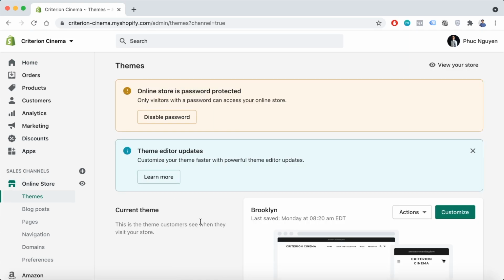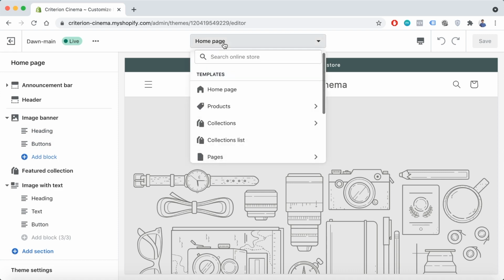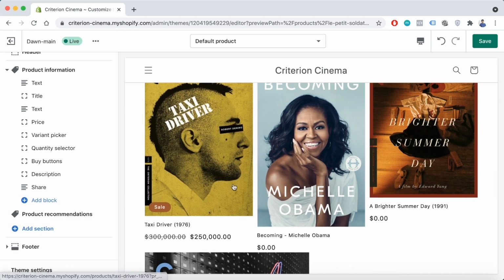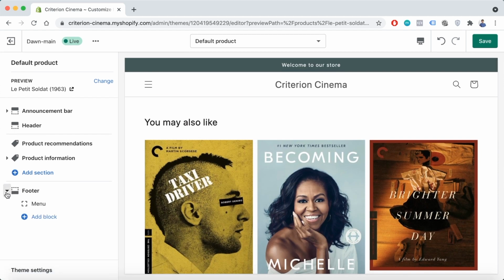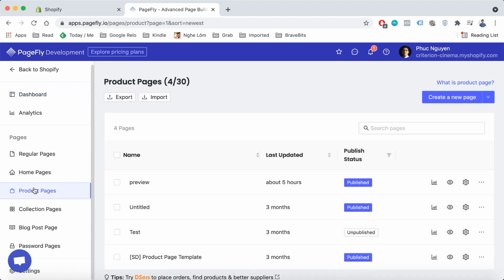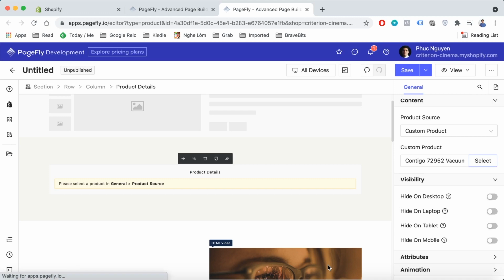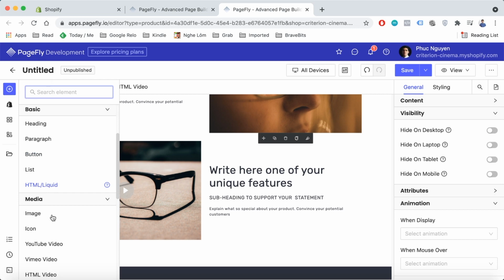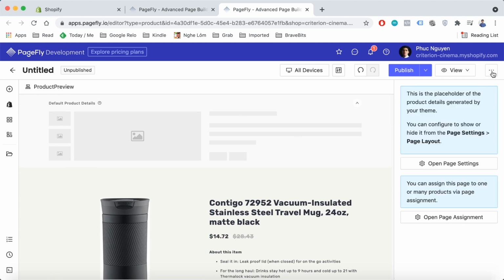Shopify Online Store 2.0 vs Page Builder: Which One Is Better! (We Put Both To Test!)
In this video, we'll put both Shopify Online Store 2.0 and one of Shopify's most popular page builders - PageFly to test. We'll build a product page using both and see which one is better in term of ease of use, customization capacity and time on task.
⭐️  Outline ⭐️
00:00 Intro
00:13 Building a Custom Product Page With Shopify Online Store 2.0
06:00 Building a Custom Product Page With Shopify Page Builder